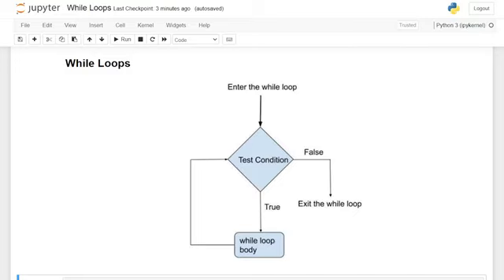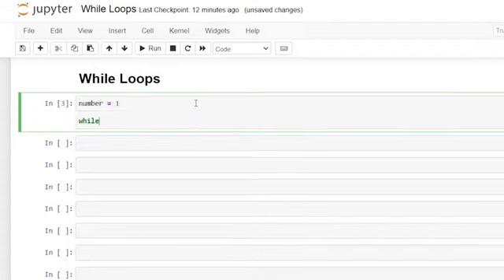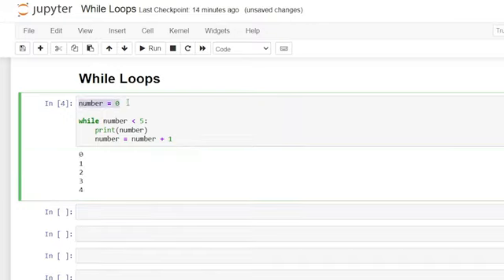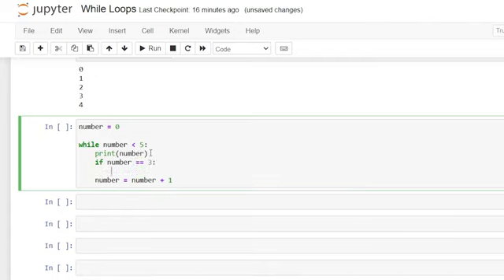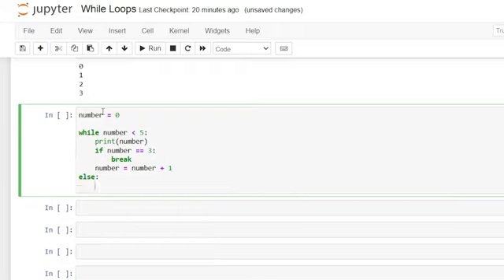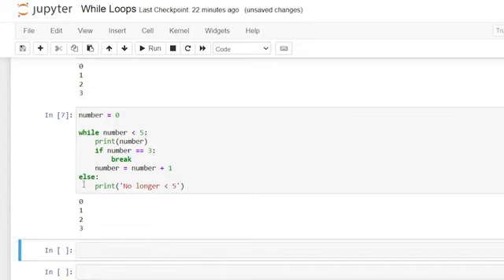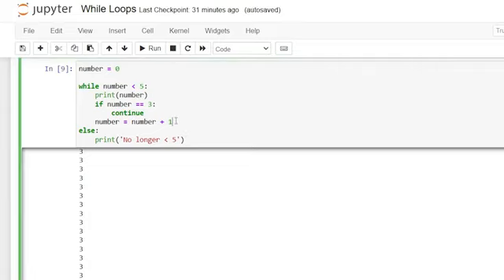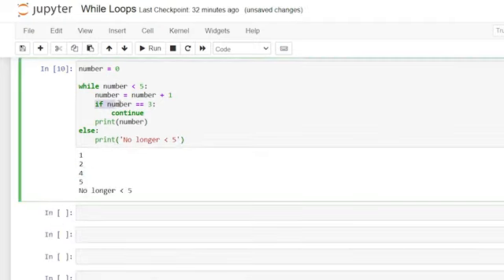While Loops in Python | Python for Beginners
In this series we will be walking through everything you need to know to get started in Python! In this video we learn about While Loops in Python.

0:00 Intro
0:35 Syntax of While Loop
1:57 Break Statement in While Loop
2:44 Else Statement in While Loop
3:50 Continue Statement in While Loop
5:18 Outro